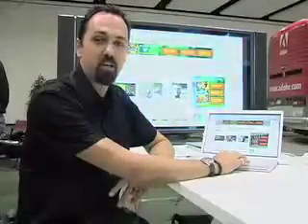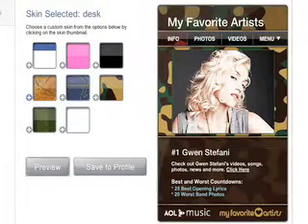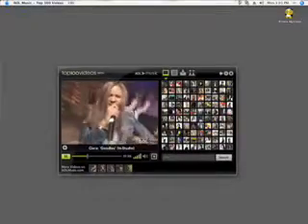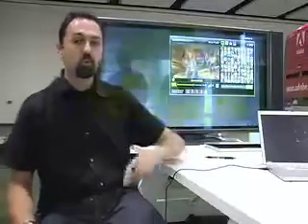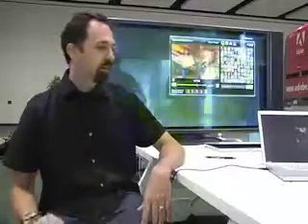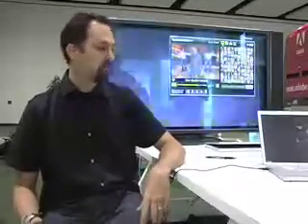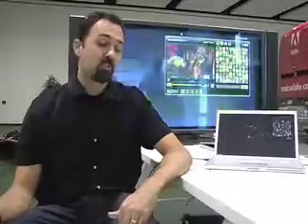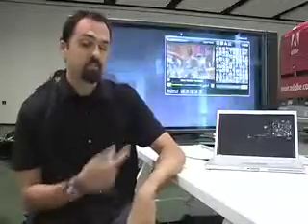Adobe Max 2007 Sun Sachs of AOL on AIR applications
ScribeMedia team interviews Sun Sachs of AOL talks about producing Top100Videos, an AIR application AOL launched in September 2007.